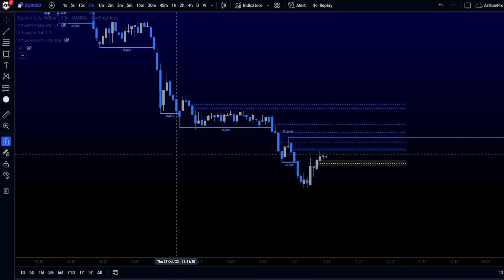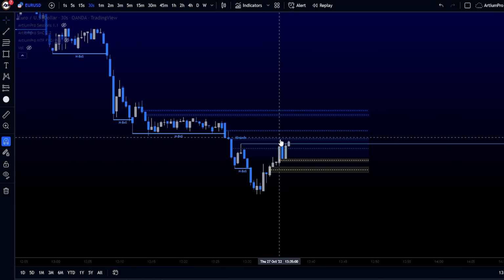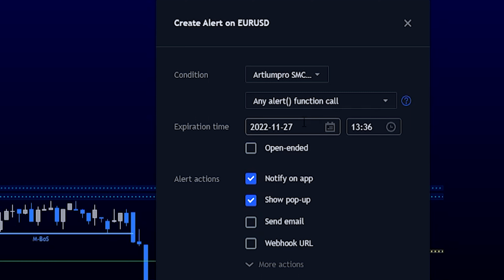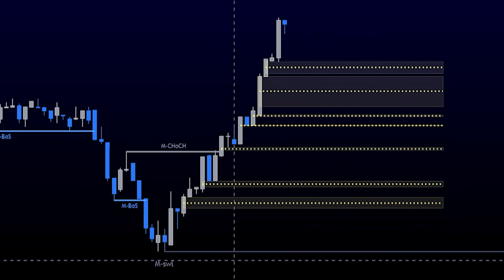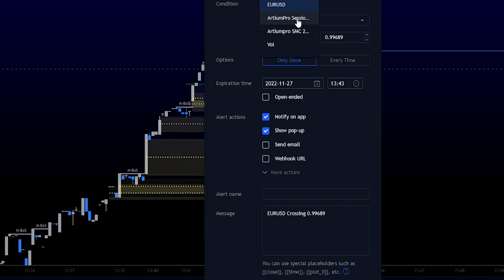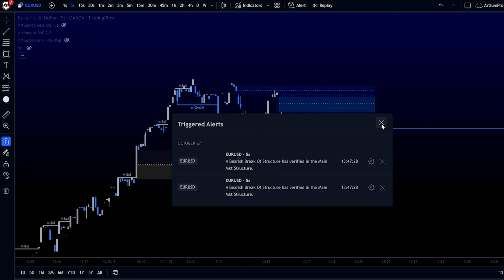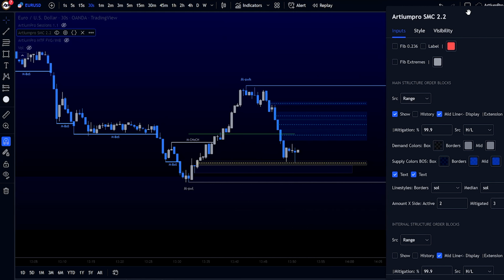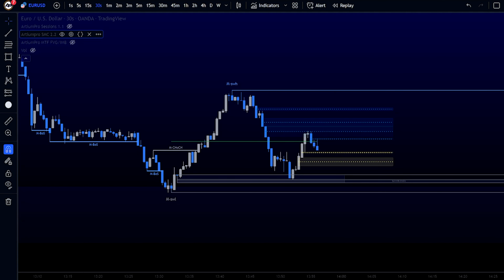Forex Trading: How to Set Up Your TradingView Indicator Alerts for Success *Plus LIVE Trade Setup*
In this video, you're going to learn how to set up your indicator alerts for success on TradingView! Plus, I'm going to give you a live trade setup so you can see how it all works.

THIS VIDEO IS FOR EDUCATION PURPOSES ONLY AND SHALL NOT BE CONSIDERED FINANCIAL ADVICE OR TRADING ADVICE.